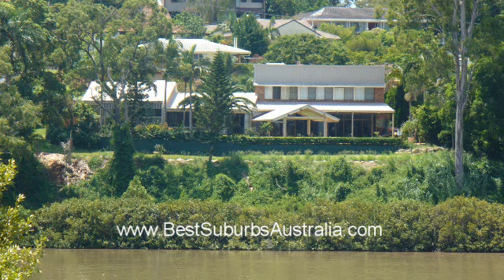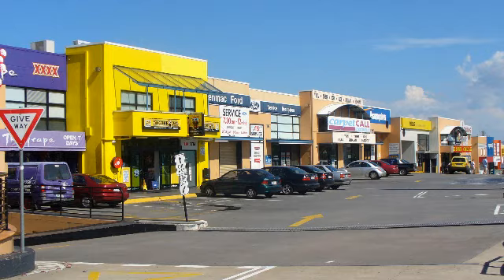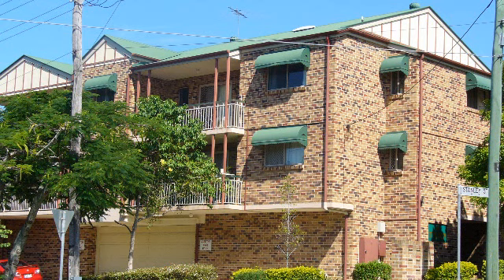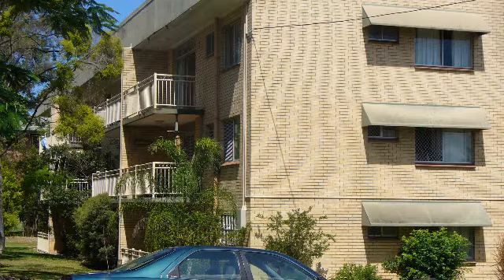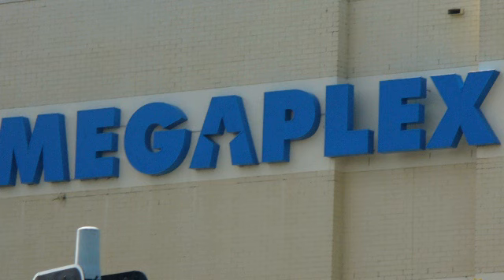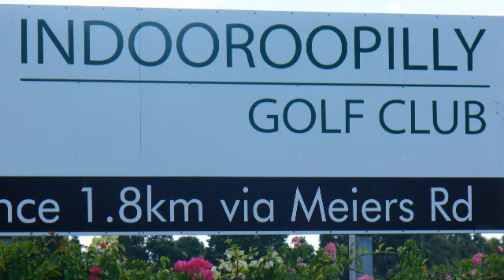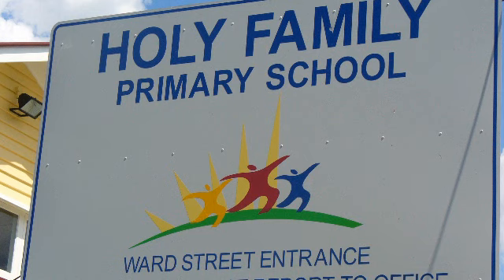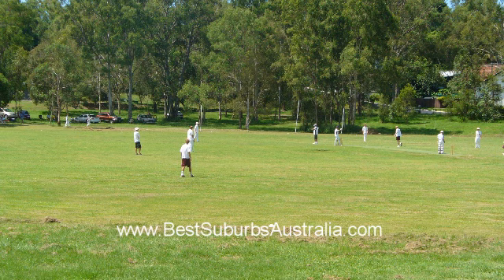Indooroopilly Brisbane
Review of Indooroopilly. Indooroopilly is a Brisbane suburb and is located 6 km south west of the Brisbane central business district. Located close to a university it is popular with the young.